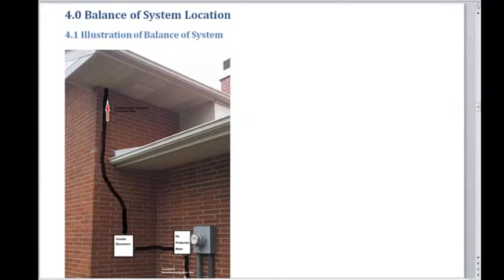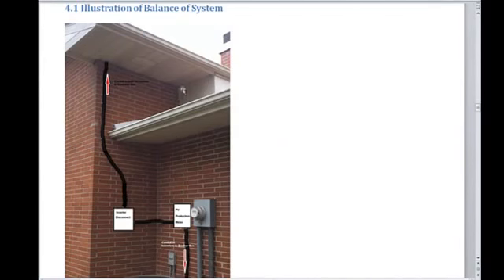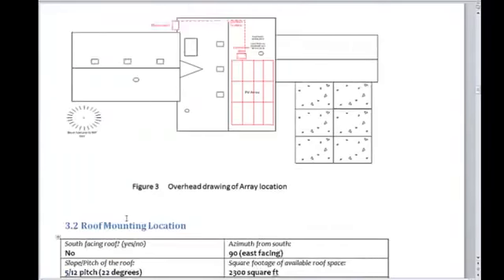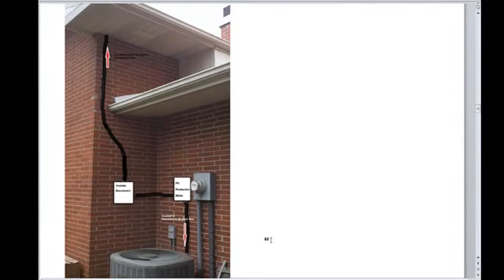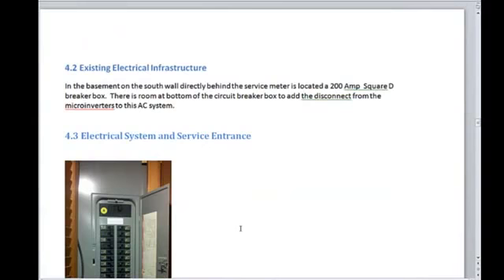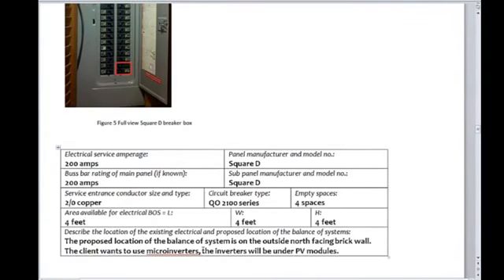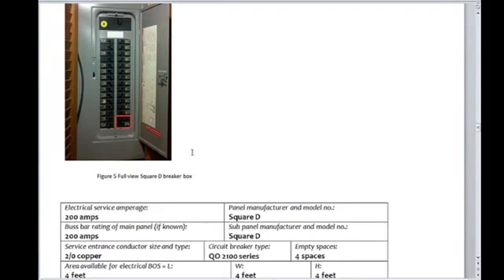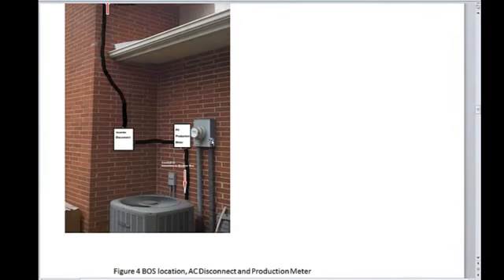PV Site Assessment Balance of System mp4